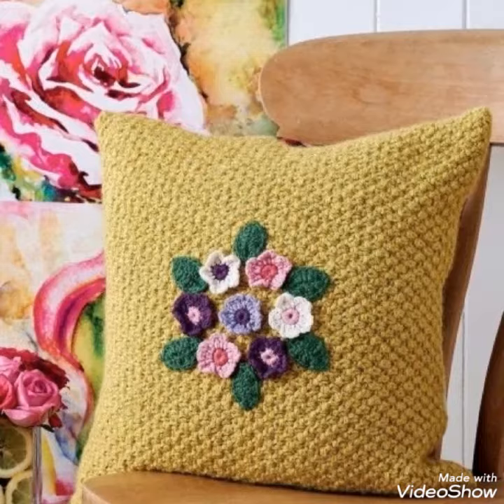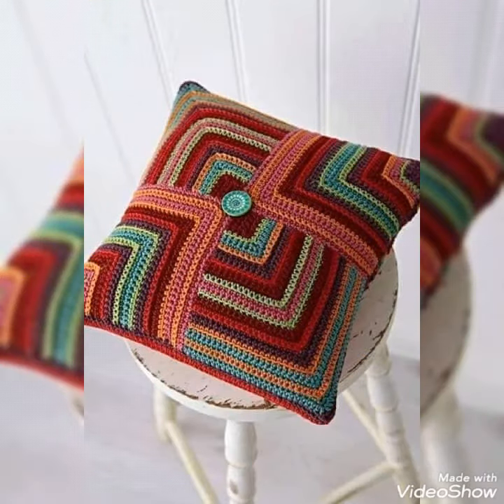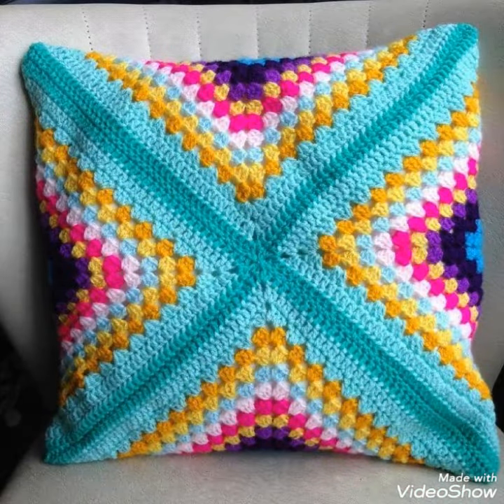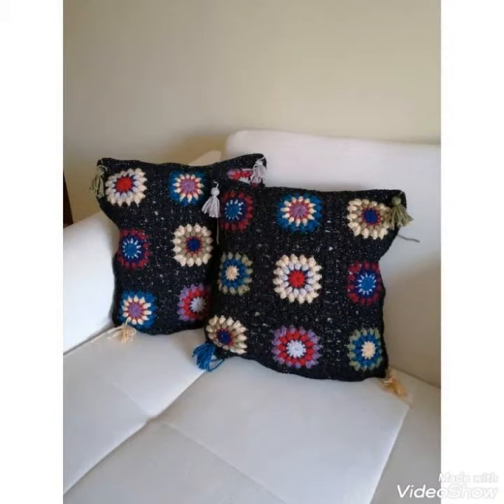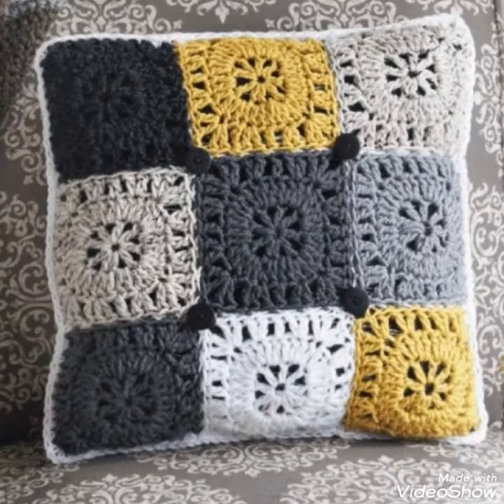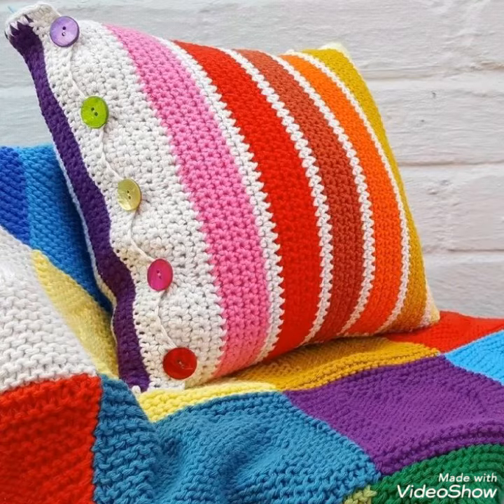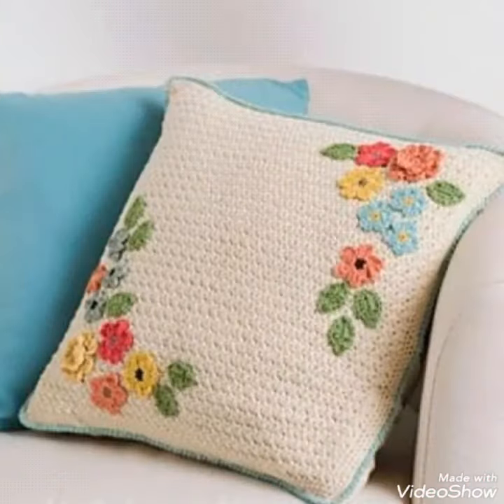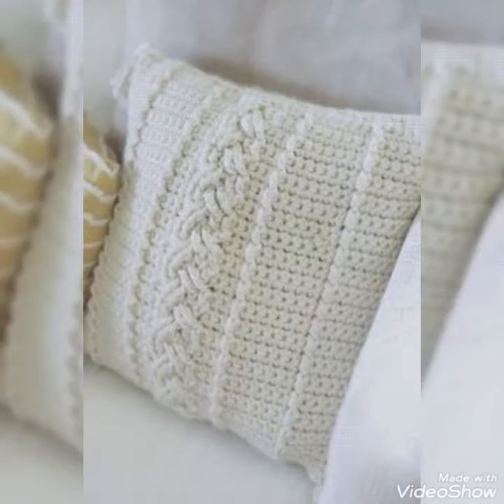most attractive and outstanding collection of crochet cushion covers designs.